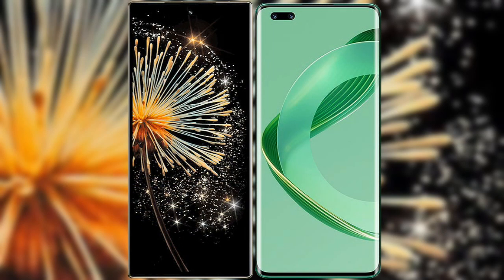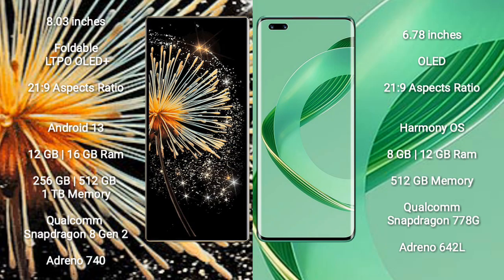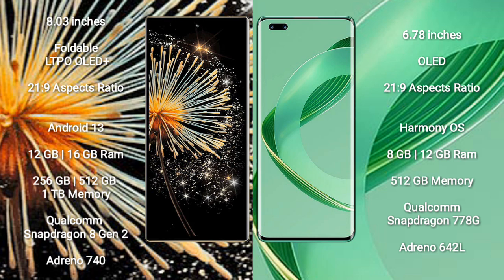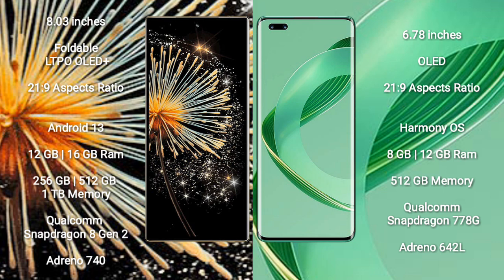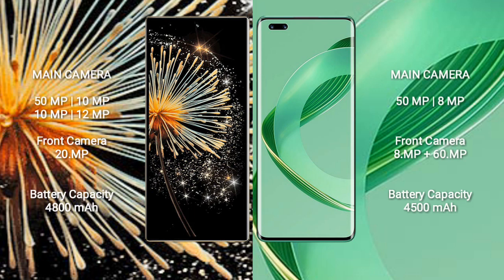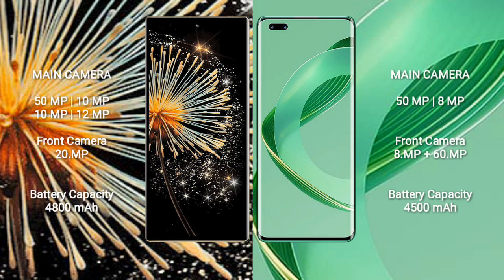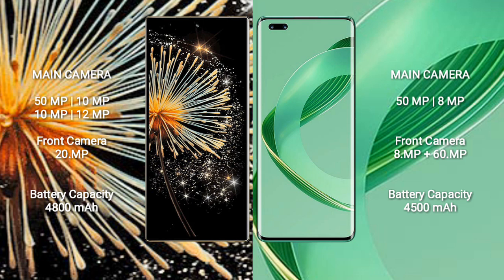Xiaomi Mix Fold 3 vs Huawei Nova 11 Ultra Review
xiaomi mix fold 3 vs huawei nova 11 ultra
mix fold 3 vs nova 11 ultra,